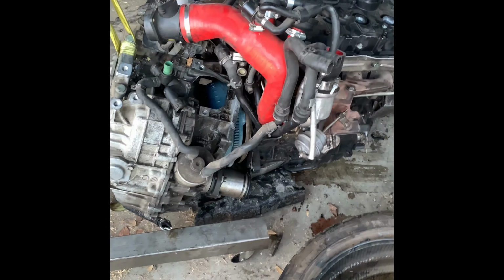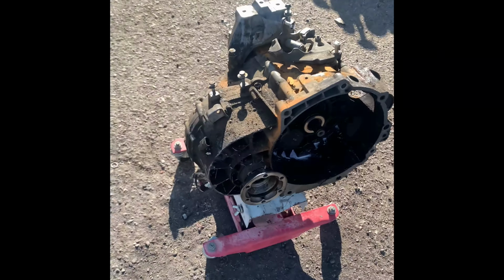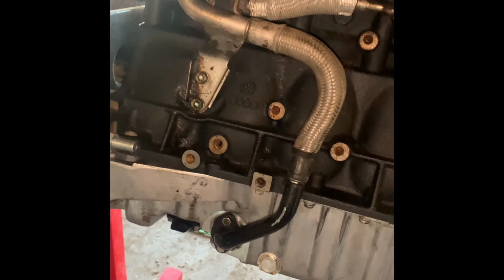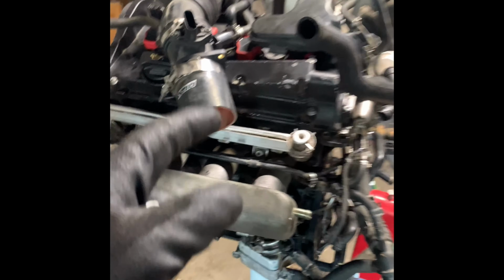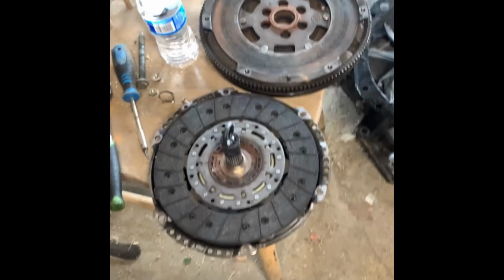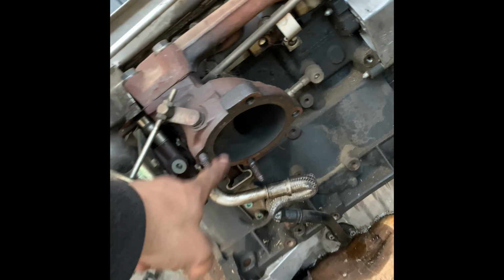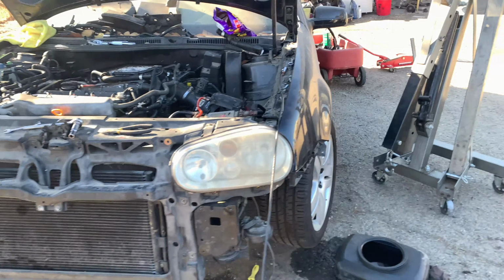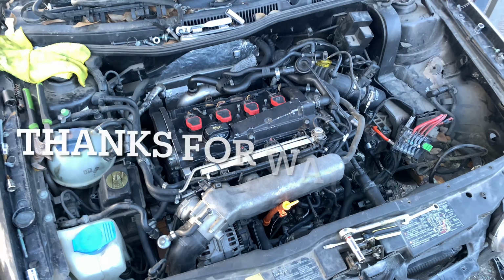Pt2 of finishing up the 20th anniversary Gti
We stripped the new used motor of all the Automatic specific parts and slapped on all Manual Trans parts over including the clutch , flywheel , hardlines & then after 2 days dropping the motor in to pray it started !!